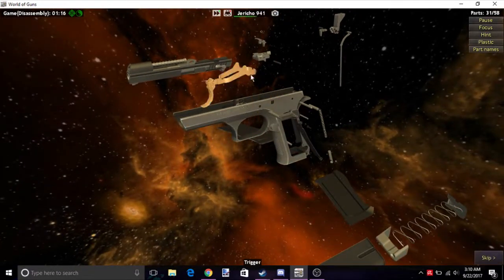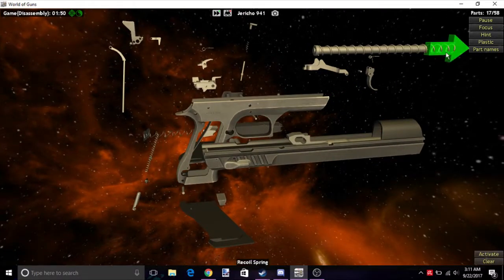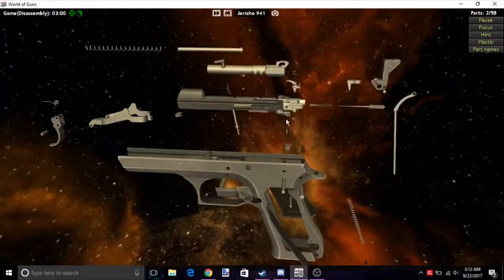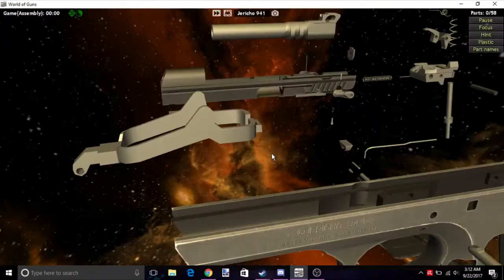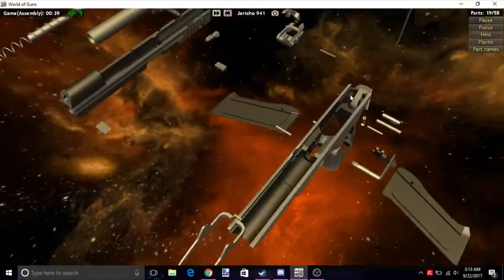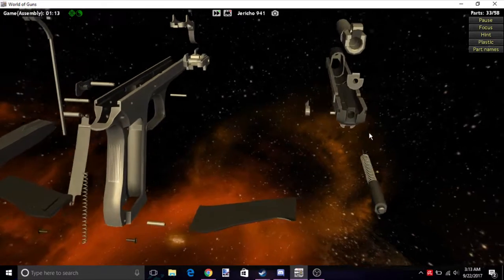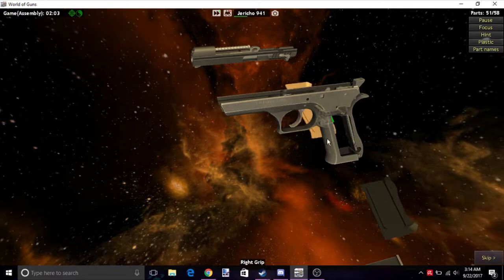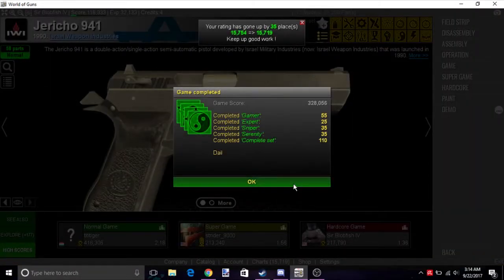WOG - Jericho 941 (Sniper Achievement | Super Game | Hardcore) World Of Guns: Gun Disassembly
The 'Baby Eagle', made by the same company that produced the mighty Desert Eagle, lets take it apart and see how similar they are.